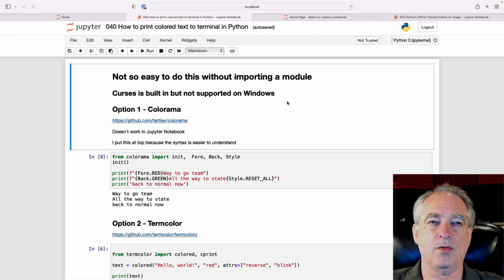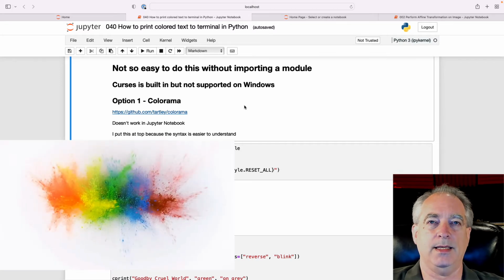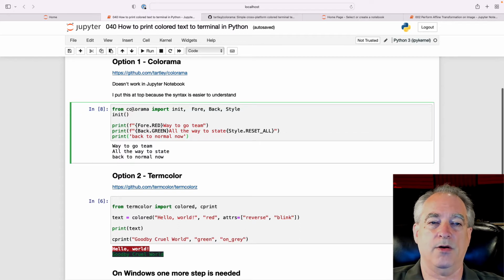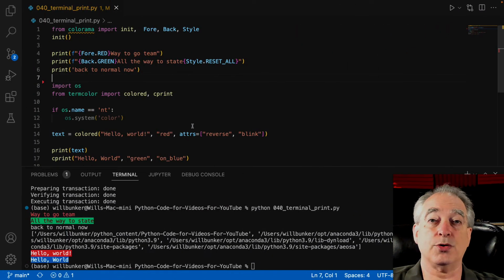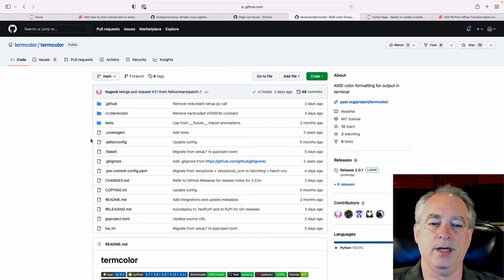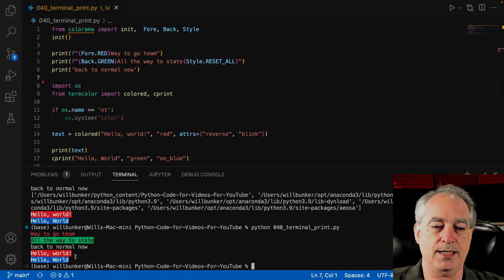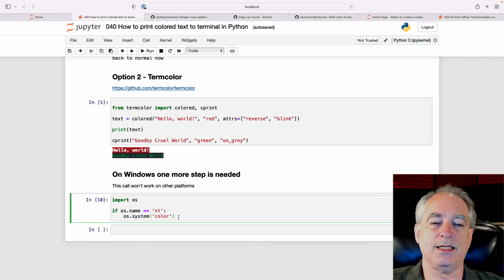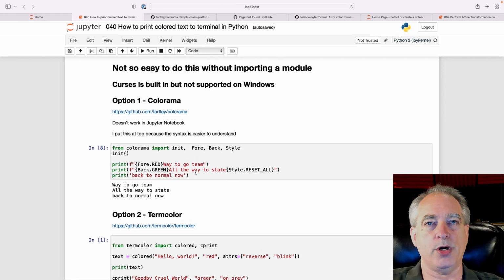How to print colored text to terminal in Python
We discuss 2 libraries that make this easy:
1. Colorama
2. Termcolor